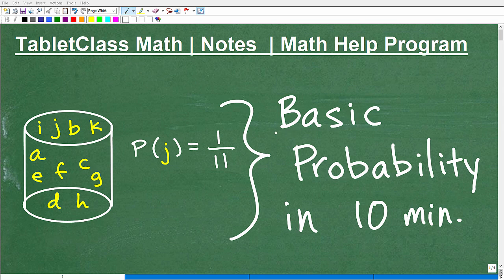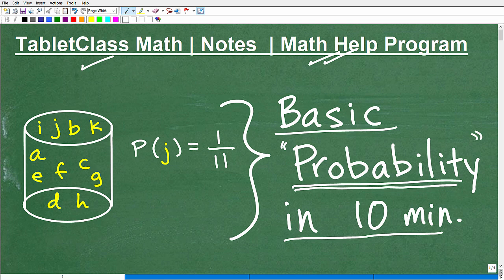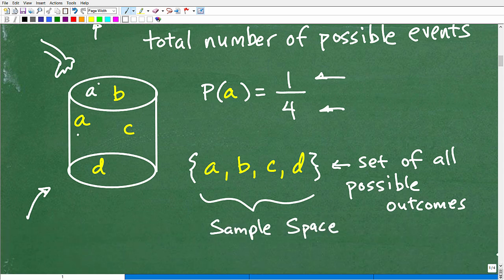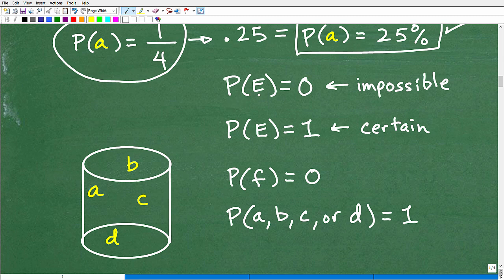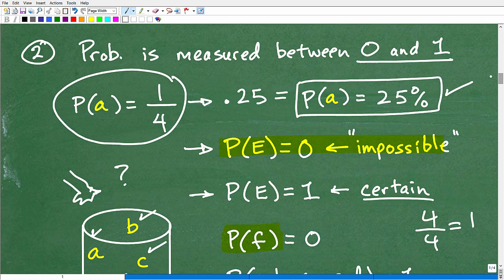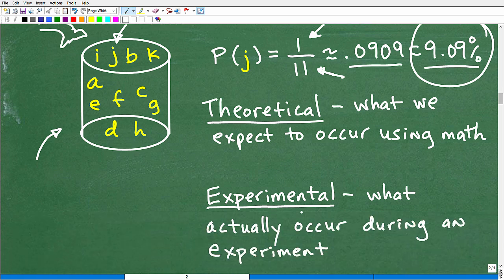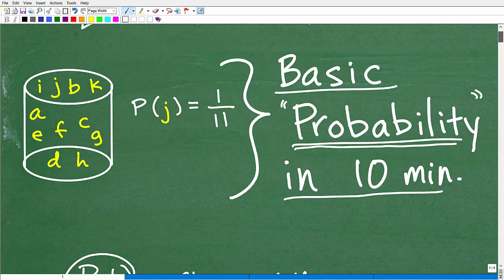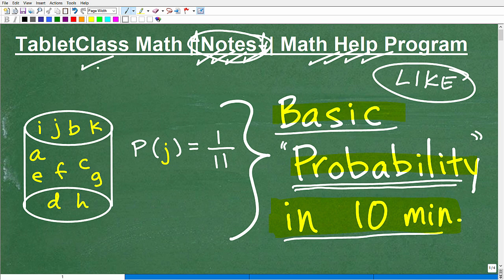Let’s Learn Basic PROBABILITY….Step-by-Step….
Math help with basic probability.  For more math help to include math lessons, practice problems and math tutorials check out my full math help program